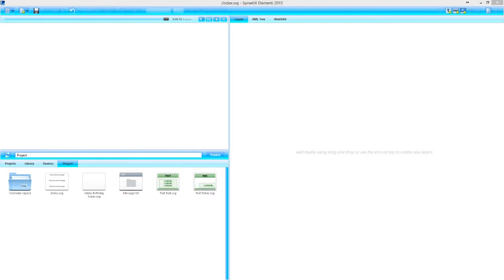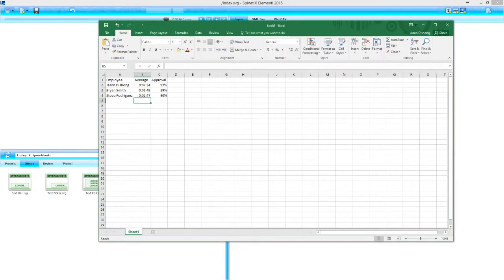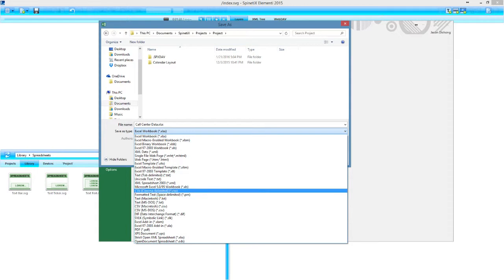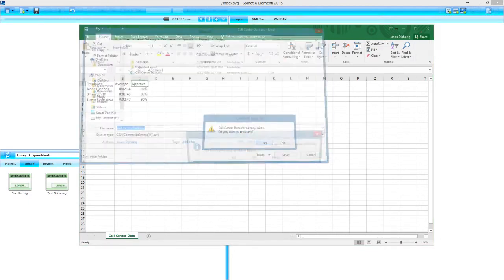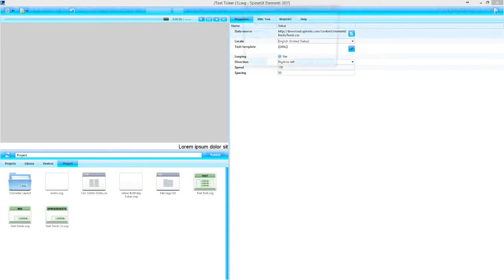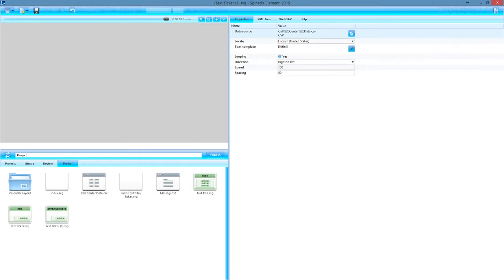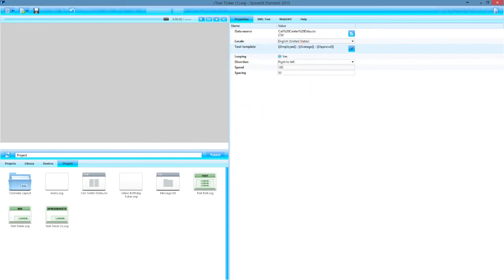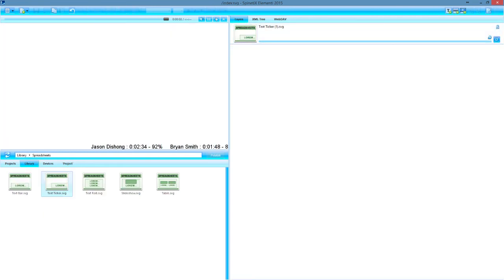Using Spreadsheet Widgets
Be sure to check out the SpinetiX Support Wiki for extensive info regarding all SpinetiX products